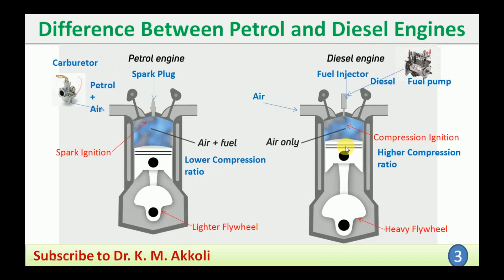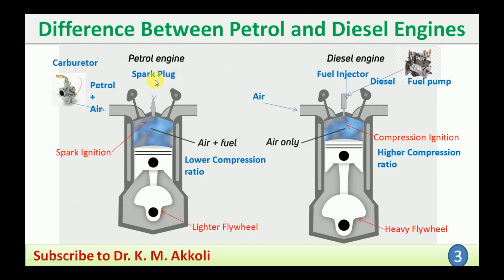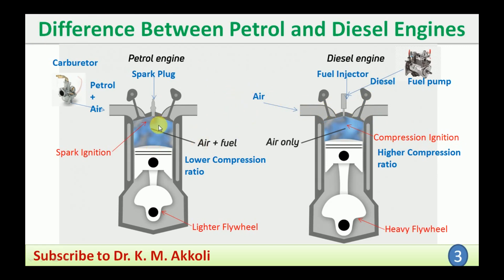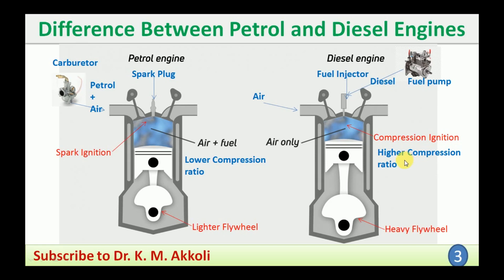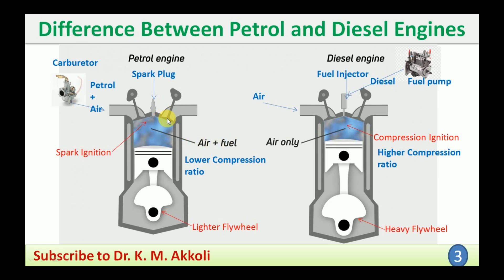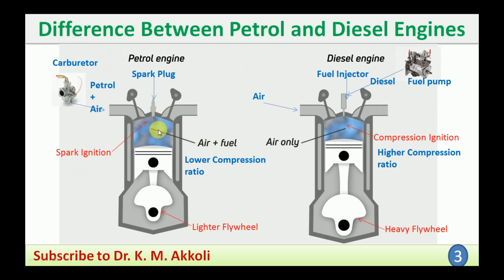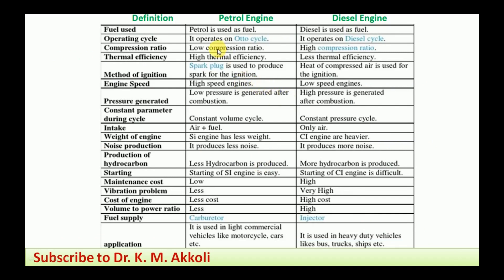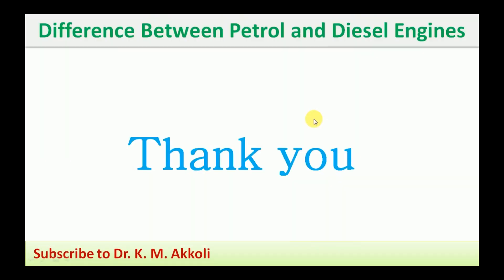Difference Between Petrol and Diesel Engines